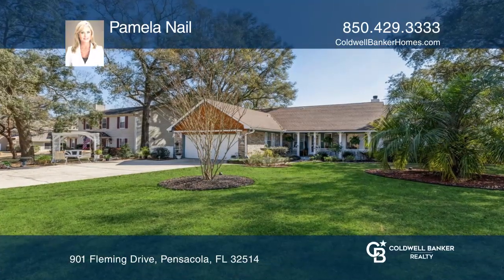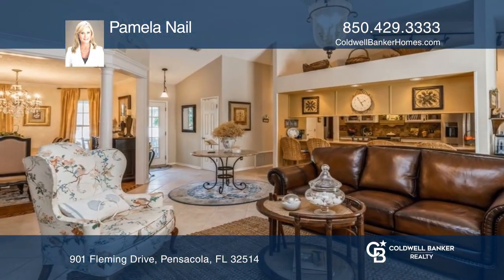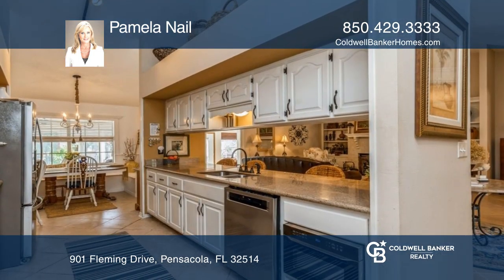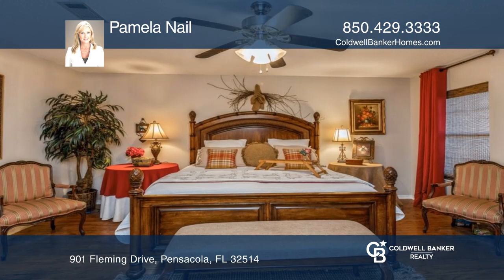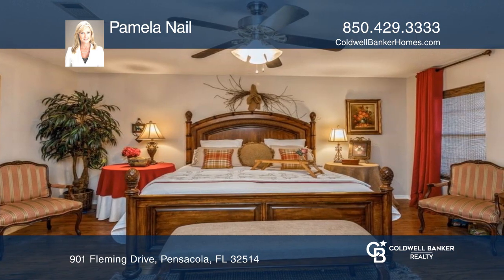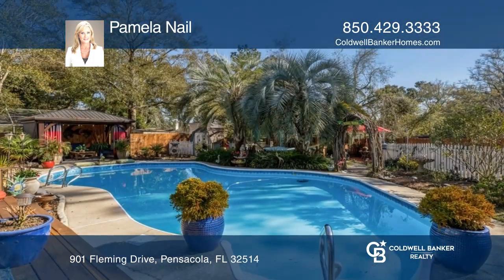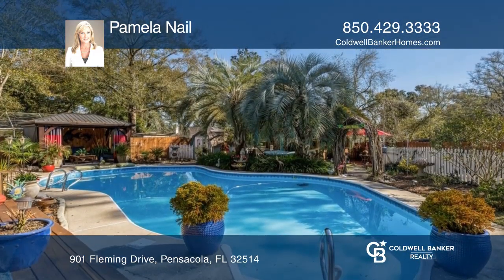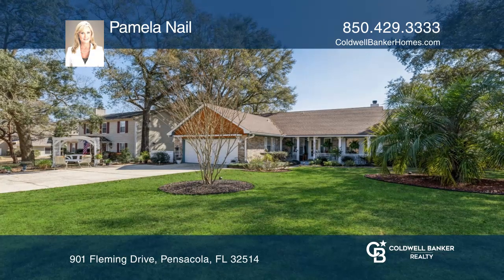901 Fleming Drive Pensacola, FL | ColdwellBankerHomes.com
901 Fleming Drive, Pensacola, FL

Outdoor living at its finest. If you like entertaining, this home is for you. When you drive into this established Thousand Oaks neighborhood you will be amazed at the Oak trees that surround you. This lovely brick home with outdoor cabana, tiki bar, pergola, cooking area, and sports lawn also has a